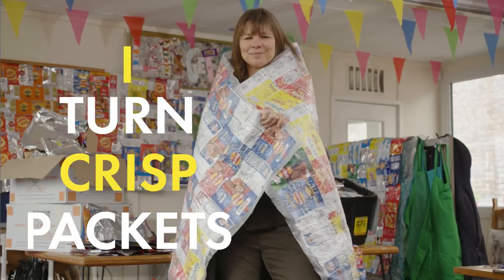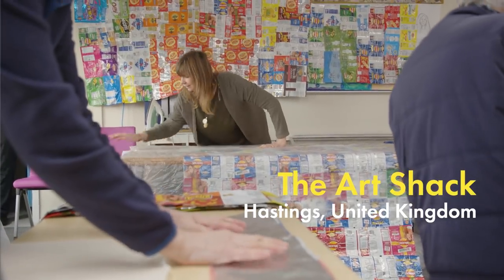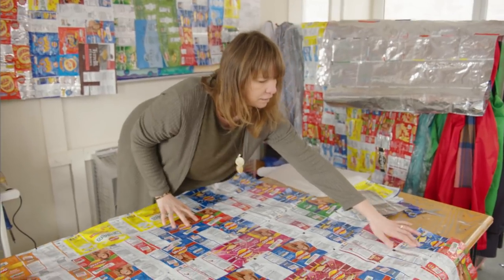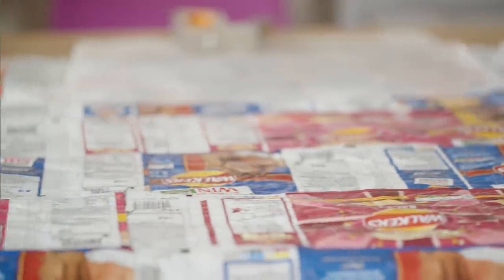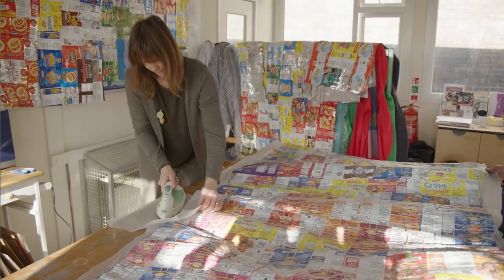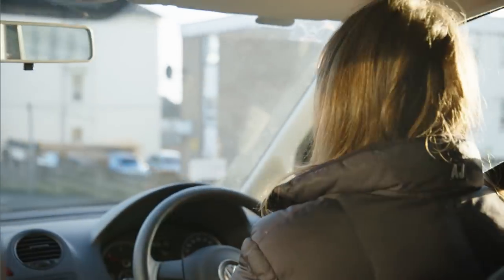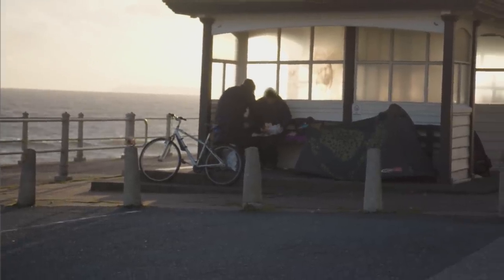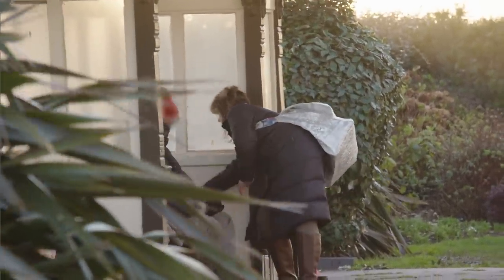This Woman Is Making Blankets Out Of Crisp Packets For The Homeless | Invented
Inventor Pen has been making blankets, sleeping bags and bivvy bags out of crisp packets for the homeless accross the United Kindom.